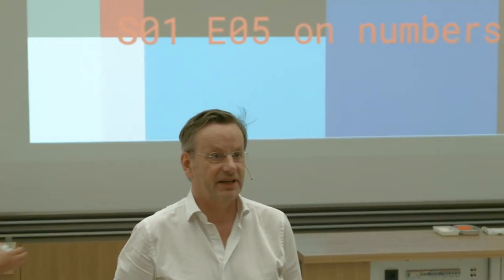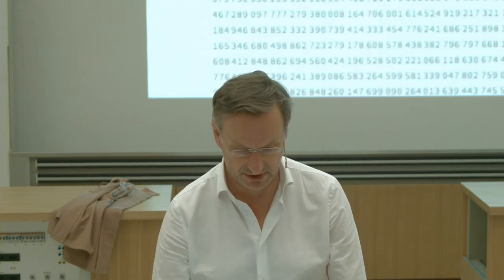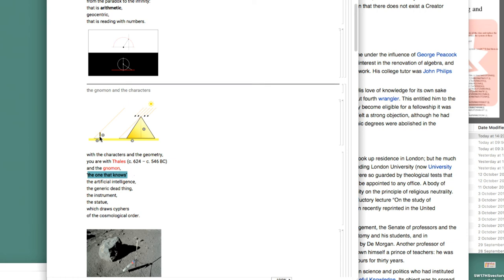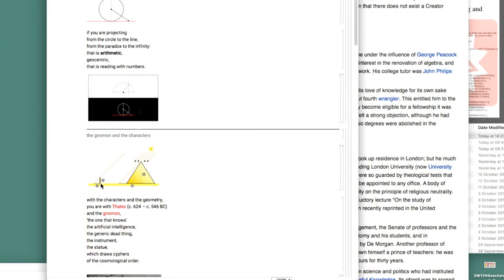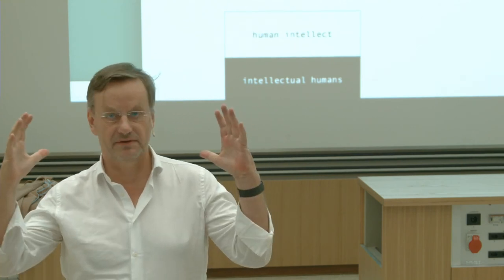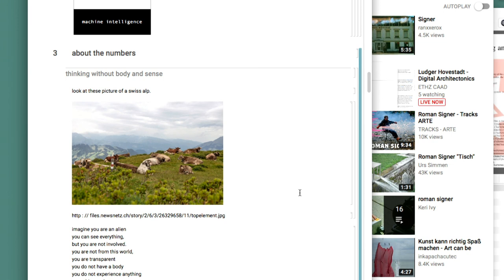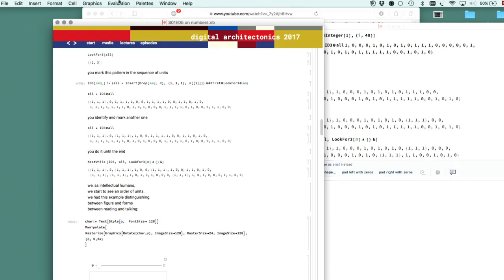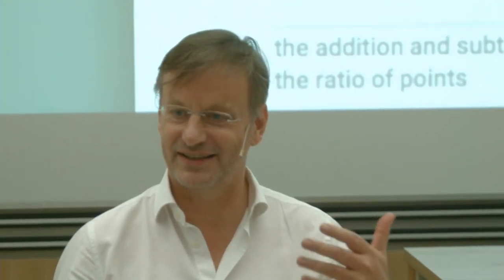Ludger Hovestadt - Digital Architectonics S01E05: On Numbers [Part 1]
An introduction for architects to the digital
A bachelor class of 4 semesters and 48 lectures.
ETH Zurich, Department of Architecture.
Streamed on October 19, 2017.